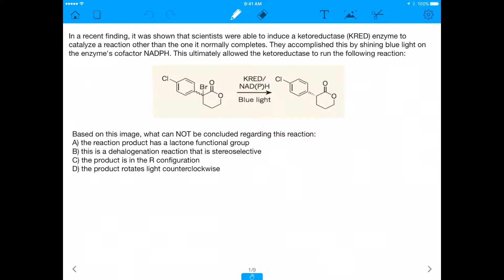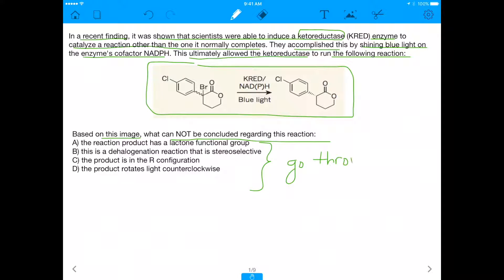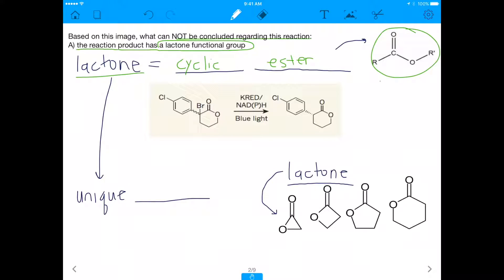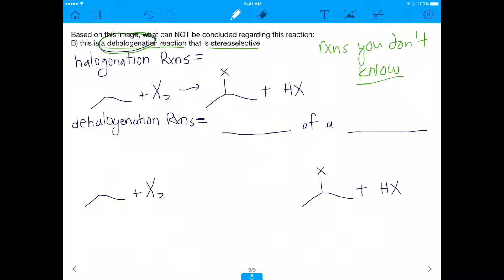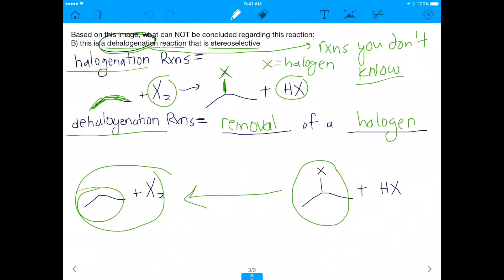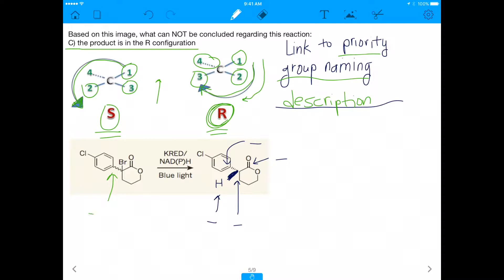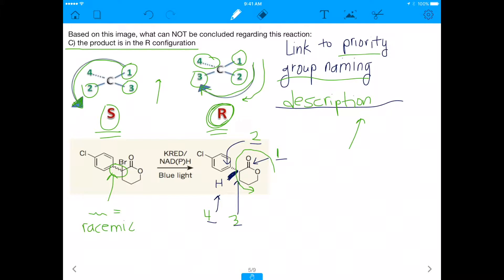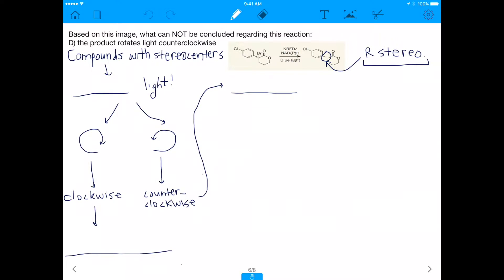MCAT Question: Stereochemistry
I made a reference to learning how to understand determining "priority groups" for organic chemistry.

In this video, I apply different aspects of stereochemistry to a reaction I read about in a paper. Feel free to read into this paper Enjoy!